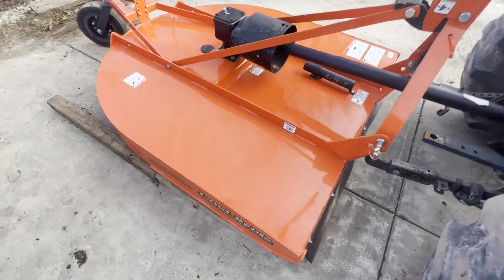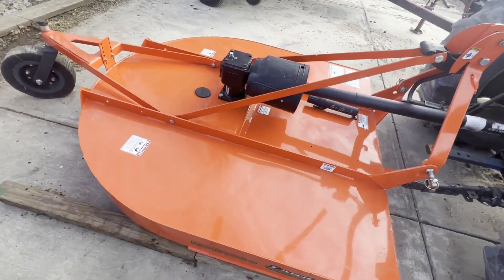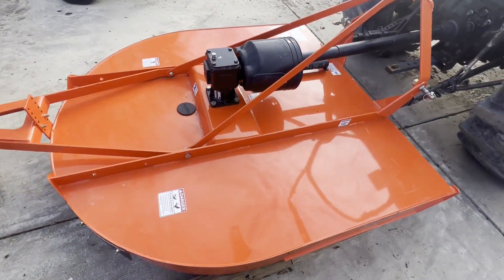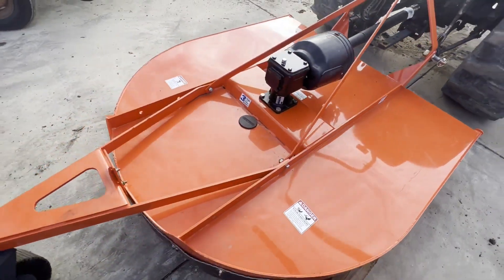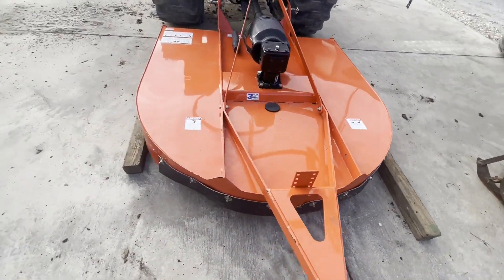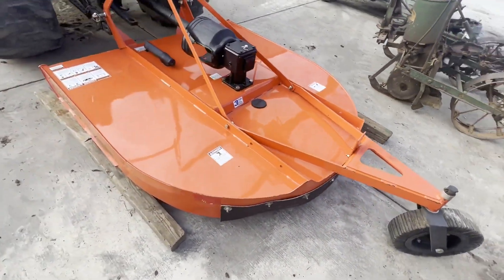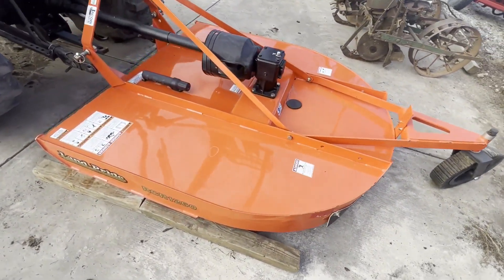LAND PRIDE RCR1260 For Sale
5' cut, stump jumper, laminated tail wheel, 540 PTO, Cat 1, 3 pt, very low use, like new.  Watch the video for more information.  Fresh Rotary Mowers